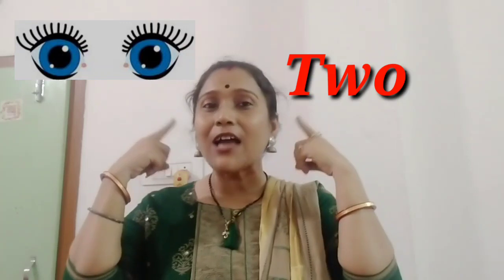Maths:Numbers name#CBSE#U.K.G.Nep Experential learning.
CBSE UKG